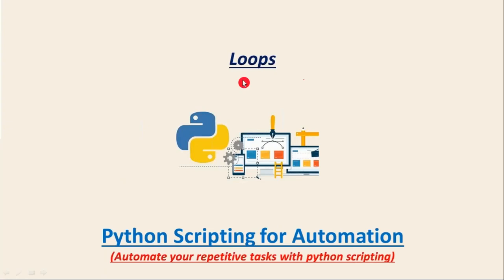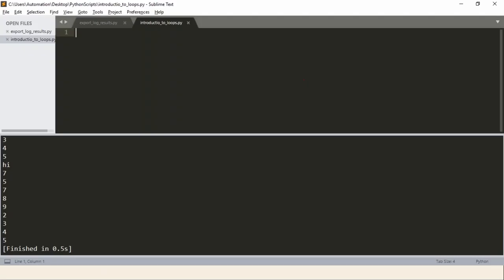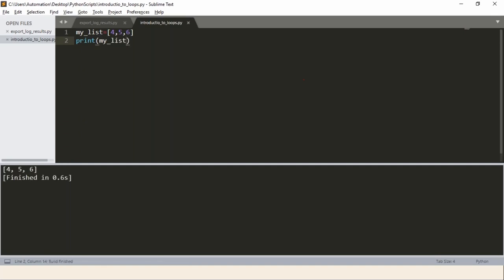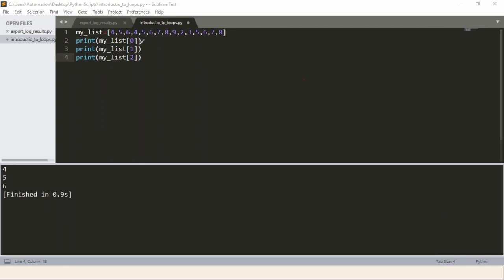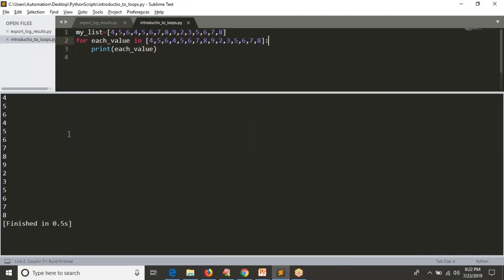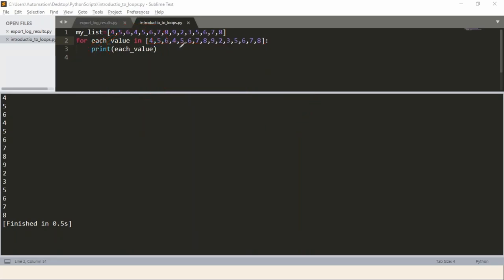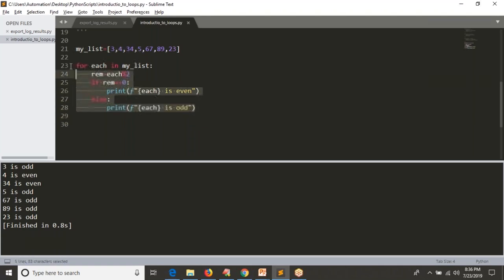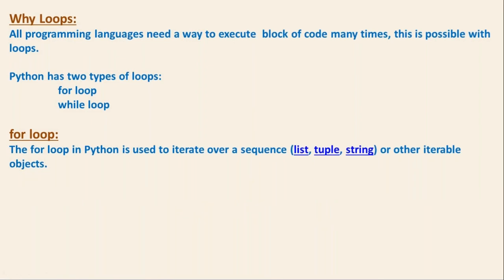48.Complete Python Basics for Automation - Working with for Python loop